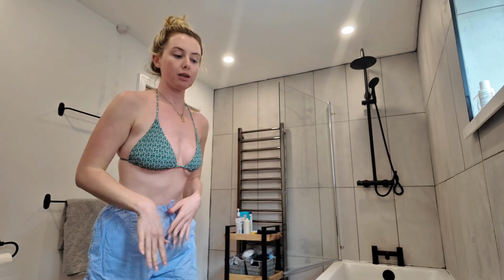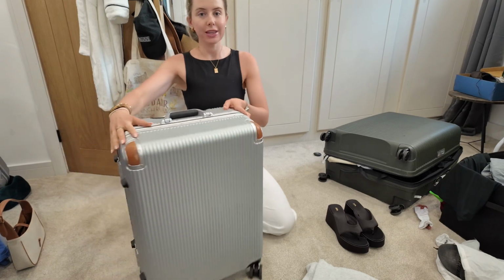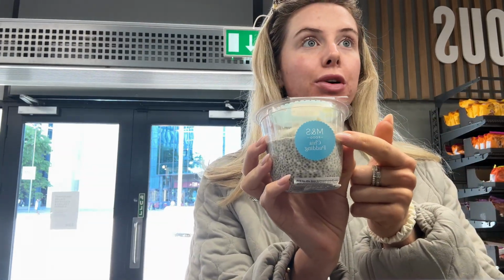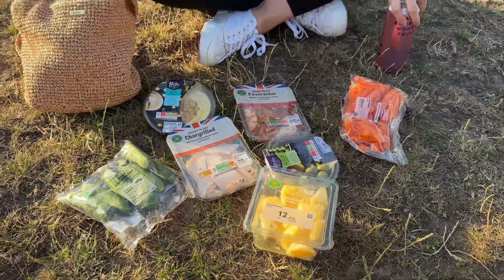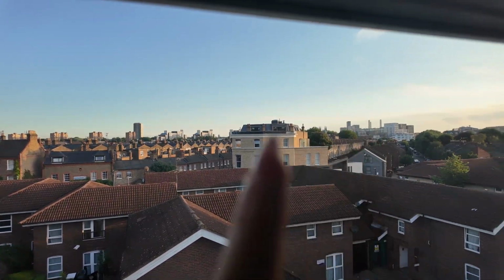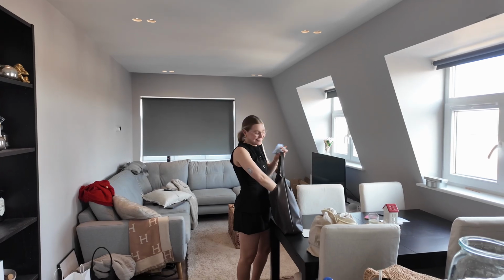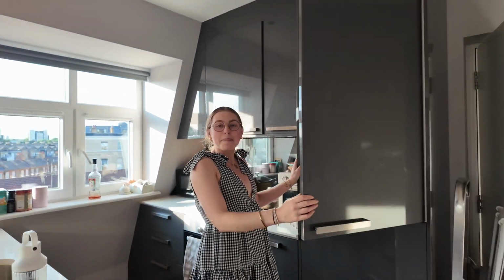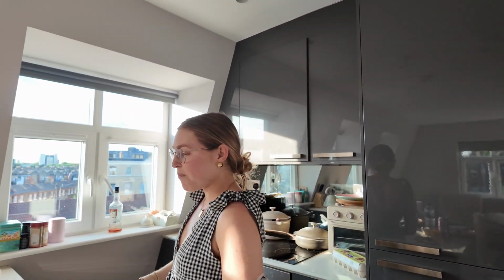I'M BACK ! Life After AIP, Lymphatic Drainage Tutorial + My London Trip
Did the AIP work?! Here's the full update… plus a sneak peek into my anti-inflammatory life, lymphatic drainage, and something BIG I’ve been working on !

LINKS:
- The Anti-Inflammatory Reset (amazon aff)

It’s been way too long — and I know I left you on an AIP cliffhanger last year. So many of you messaged asking if it worked… and honestly, girls, it changed my life.

This video kicks off a new chapter because YouTube is BACK. I’ll be uploading every week and taking you behind the scenes of what anti-inflammatory living really looks like for me now. From the ups, the chaos, the habits I’ve stuck to… and everything I’ve got coming up.

Since the AIP:

I got my health back
I wrote a book (launching Jan 1st – available to pre-order...link above!)
And I’m launching a podcast?!
In this vlog, I’m taking you through:
🌿 My viral lymphatic drainage method (it really works)
🎙 A trip to London to record the final solo episode of my podcast (all about my AIP journey)
🥗 What I eat on the go to stay healthy without obsessing

Let me know what you want to see next, and thank you for sticking with me – I’m so excited for this next chapter.

Soph xoxo